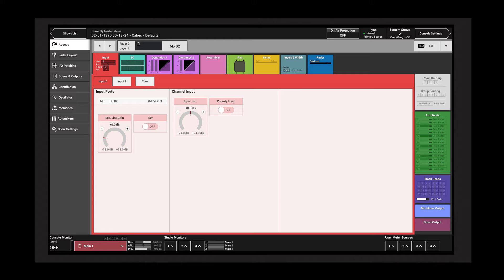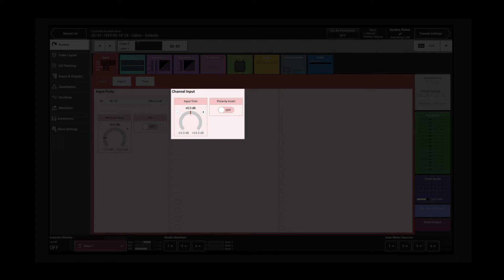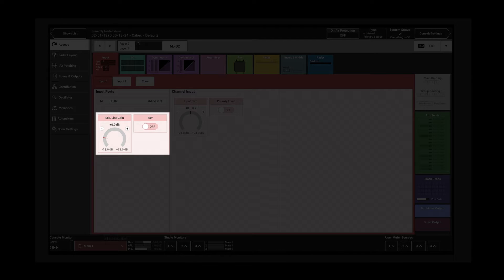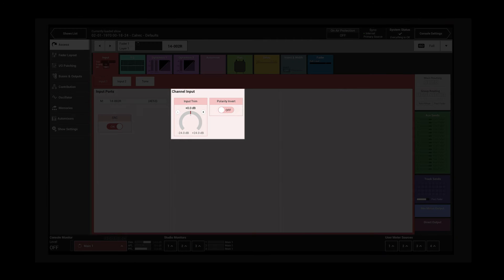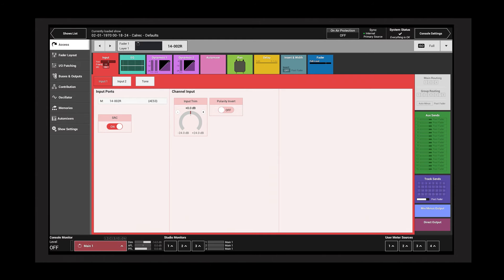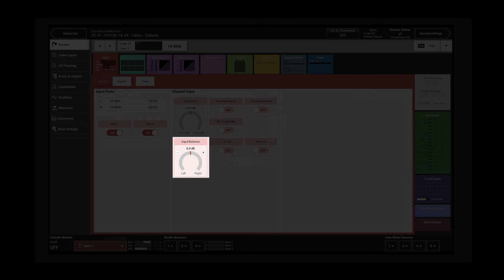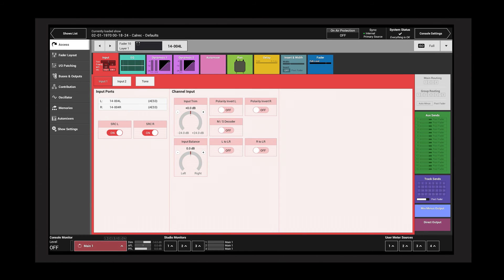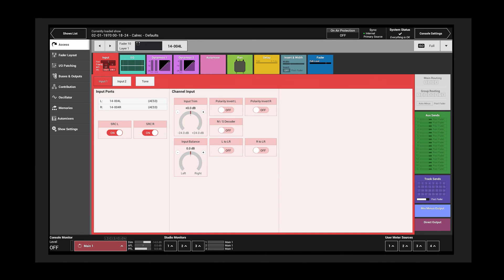Calrec Summa Tutorial 2.2.1 Input Controls